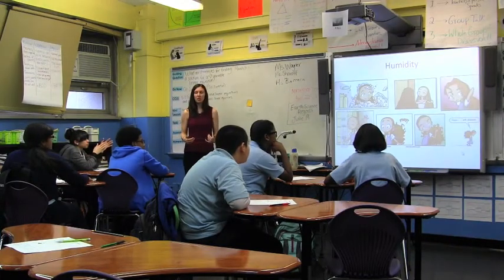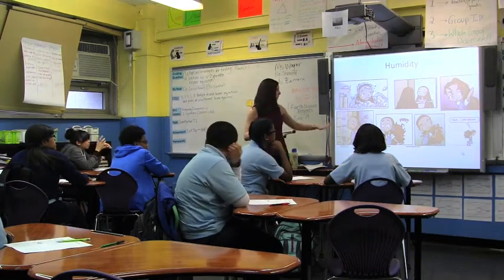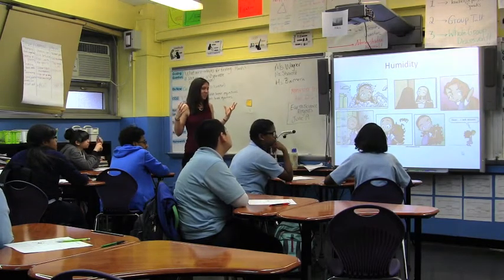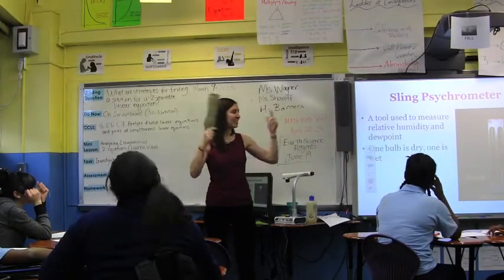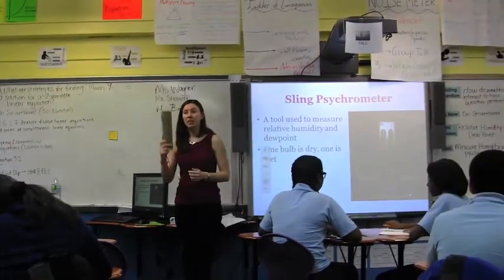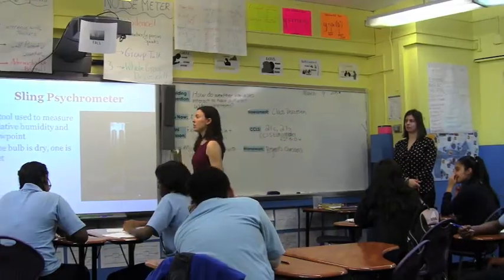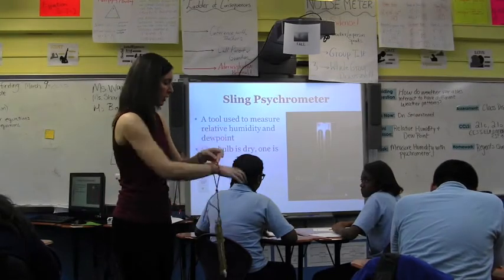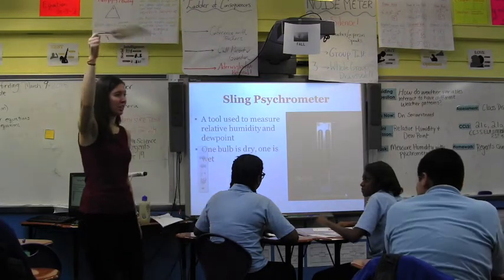BECA American Museum of Natural History Video Spot